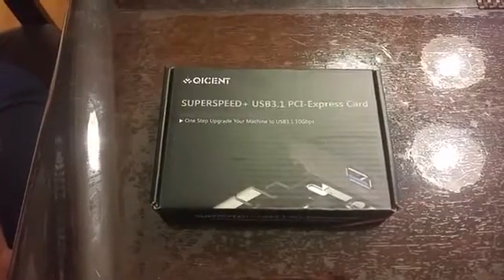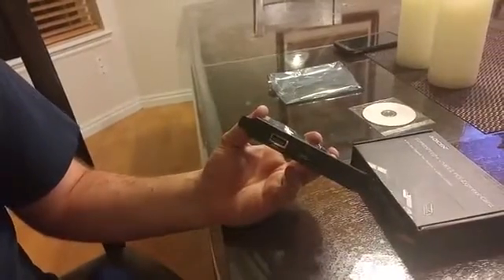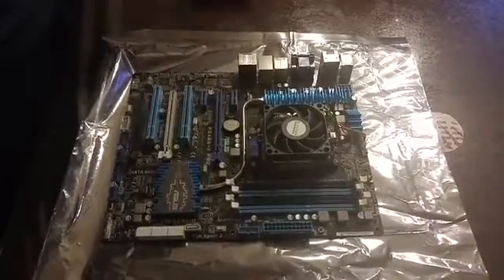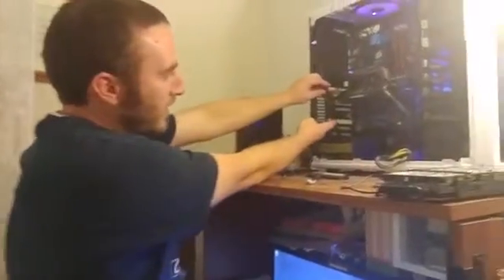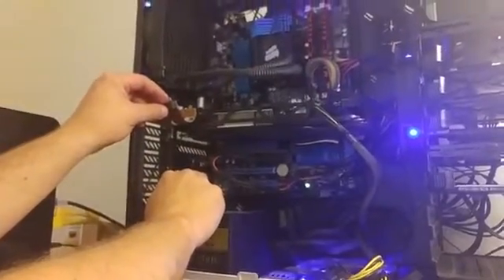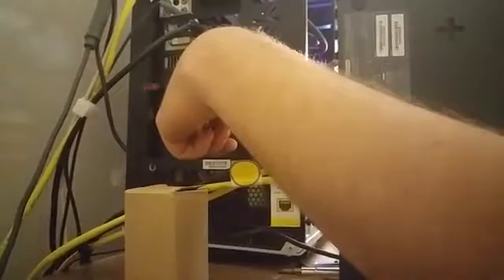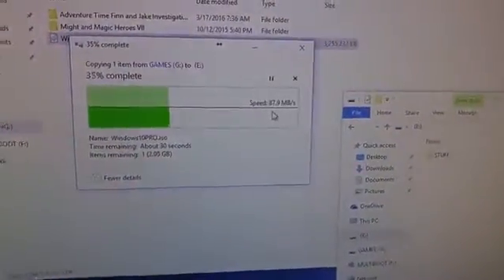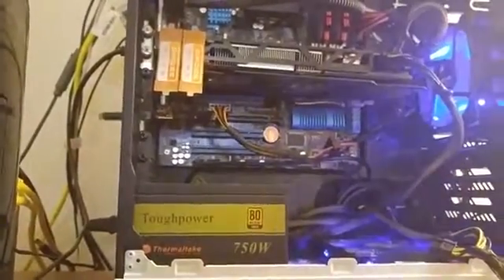QICENT USB 3.1 Type-C & Type-A 2-Port PCI Express Card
To View or Purchase This Product

My Written Review:
The Product comes with a manual and a driver CD. The footprint is small so will work well for you if you have a small machine. This Express card provides you with USB 3.1, as well as a USB type C. This will not work with PCI 1.0 or PCI 2.0- it will only work in PCI Express. It will work in any of the Express: 4X 8X or 16X. (See video for demonstration of the product and installation.)

There really is nothing to this express card: the footprint is very small. The unfortunate thing about it is that you need a SATA power in order to power this card. The PCI Express slot is not enough to power it- you need that SATA power.

I am running Windows 10 and I did not need to install new drivers to run this- it found it and it works. I did not have a 3.1 USB flash drive to test with so I used a 3.0. (USB 3.0 is typically about 5 Gbps and 3.1 is 10 Gbps.) For a test, on our video, we transferred a 3.5 gig file and the speed was about 90 MB/s which is a fast speed. With a 3.1 flash drive the speed should definitely be there.

The outside portion that you can view on your computer is a plain black color and looks really nice on our machine.

To use this you will need to have a PCI Express slot in your machine and also a SATA power. It comes with a CD for drivers and if you are running Windows 10 you shouldn’t need any drivers. It works and the speed is there.